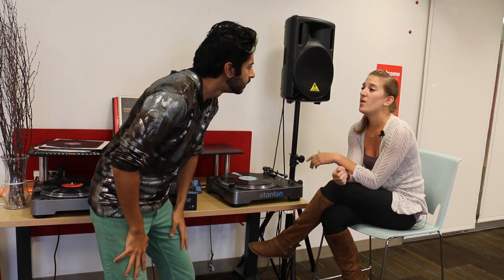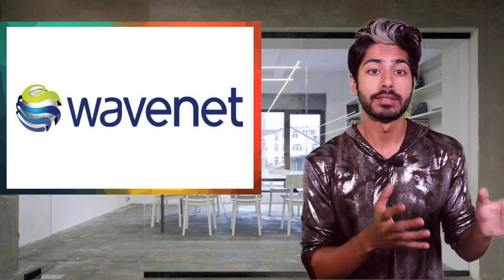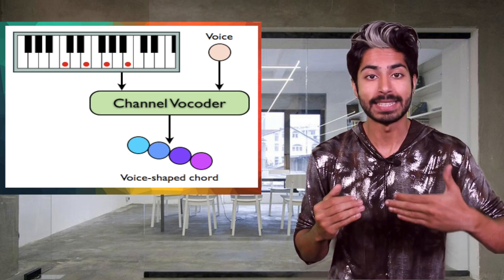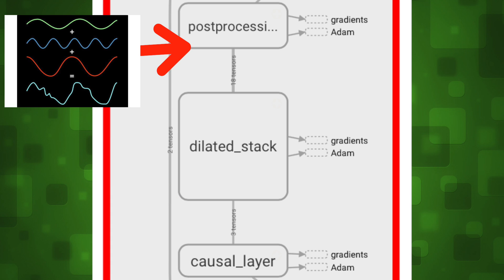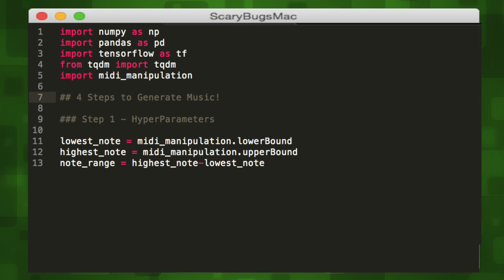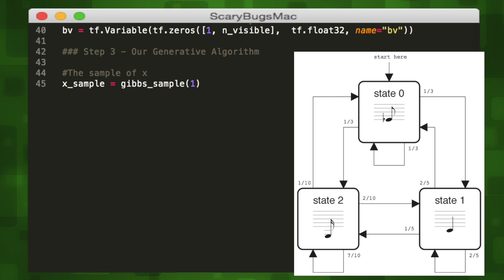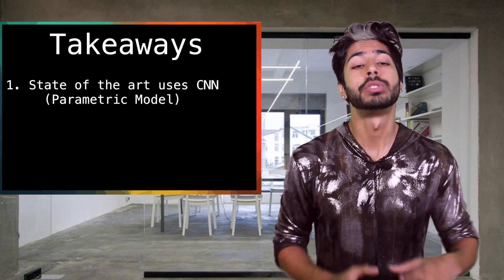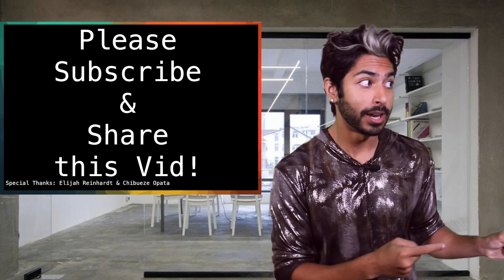Generate Music in TensorFlow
In this video, I go over some of the state of the art advances in music generation coming out of DeepMind. Then we build our own music generation script in Python using Tensorflow and a type of neural network called a Restricted Boltzmann Machine. Congrats to Rohan Verma (Winner) and Chih-Cheng Liang (runner-up) for their classifiers for scientists. The challenge for this video is to generate a happy/upbeat song using the RBM Script.